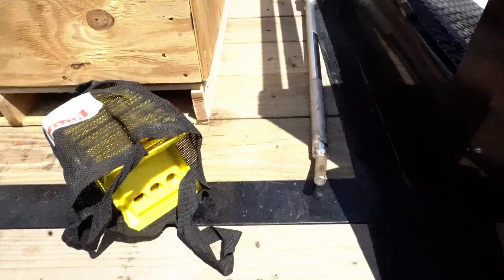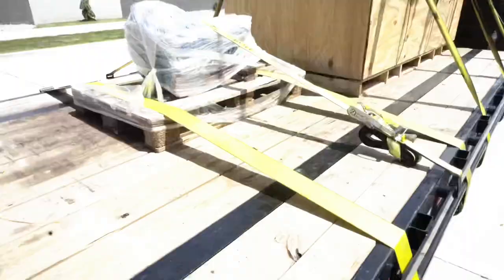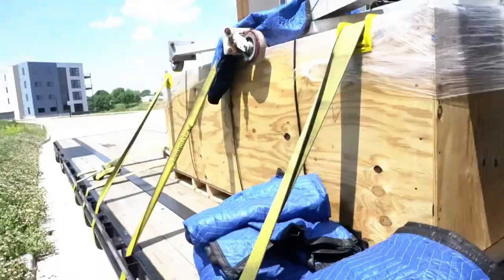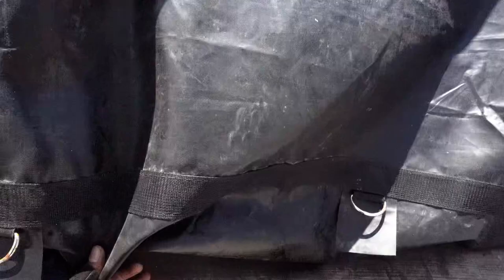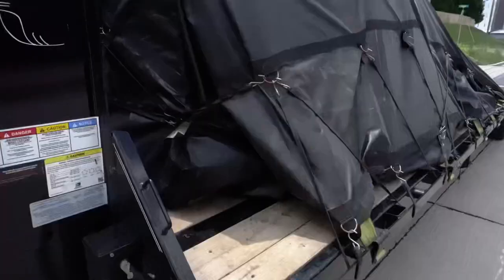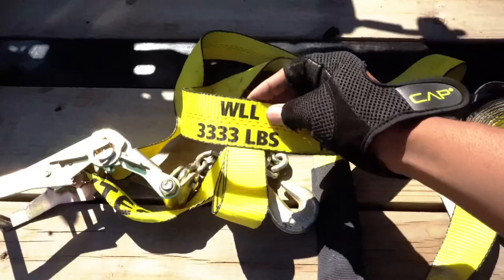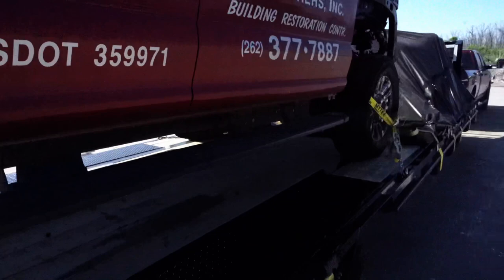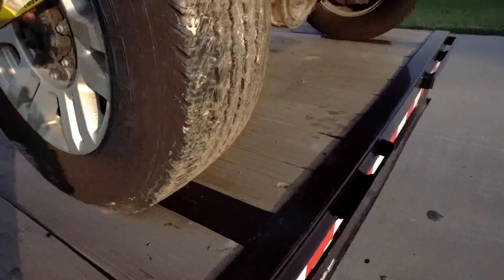How To Secure & Tarp a Load | Freight & Vehicle on a Flatbed Trailer | Non-CDL Hotshot Trucking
In this video guys, I show y'all some of the techniques I've learned on how to secure and tarp a load. We got lucky enough to get a vehicle as well so you'll see how I secure it. Hope this helps whoever needs it and is getting into hotshot. More of these videos are to come!

Some of the links in this video/description are affiliate links, which means that if you click on one of the product links and make a purchase, I may receive a small commission. Thank you for your support!

HotShot Trucking Essentials
DAT Load Board First 30 Days Free (Choose your option)